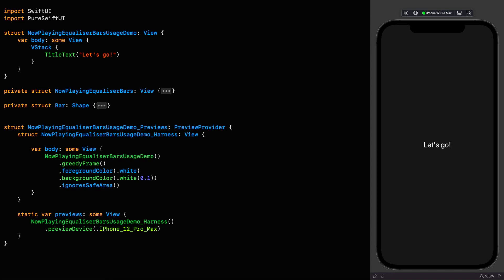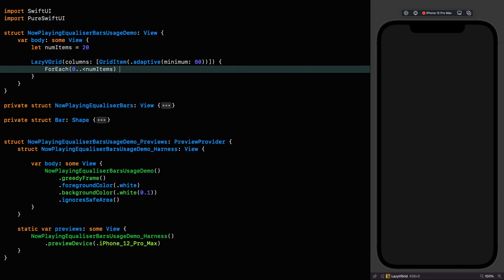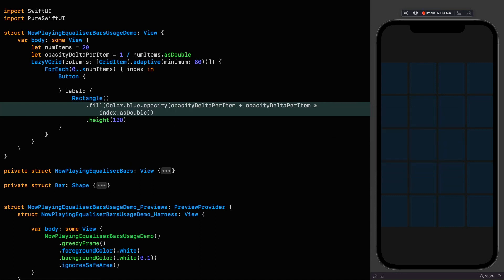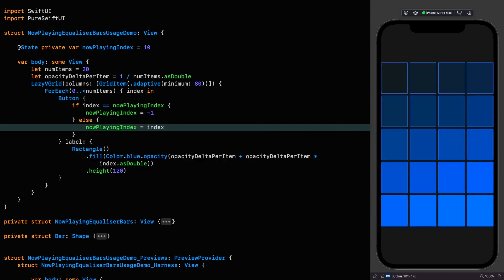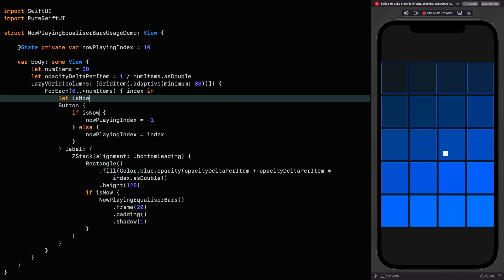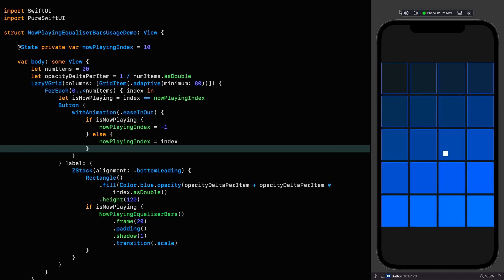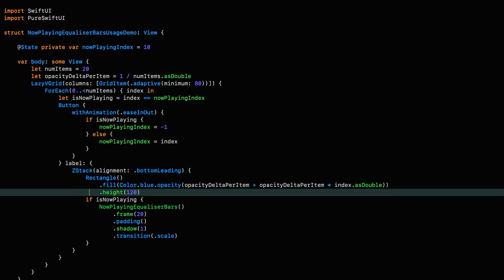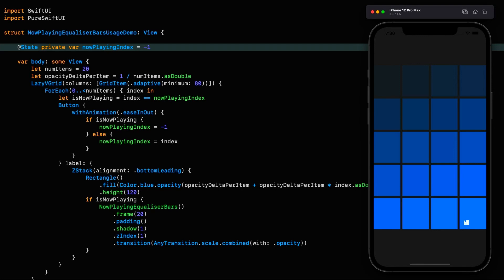SwiftUI Tutorial: Recreating the Animated Now Playing Equaliser Overlay - Part 2: Usage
In this episode we’re going to be looking at how you might go about using the equaliser overlays we created in part 1. In the process we’re going to be dipping our toes into the world of transitions *cue ominous yet uplifting music*

FAQs:
Q: What are the code callouts I sometimes see in the code?: